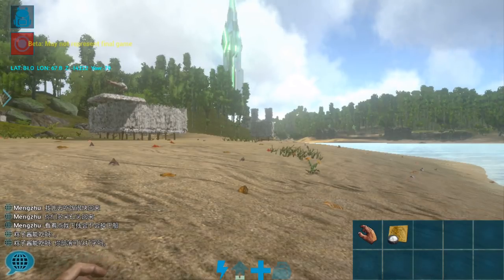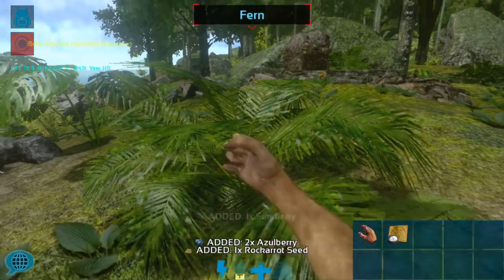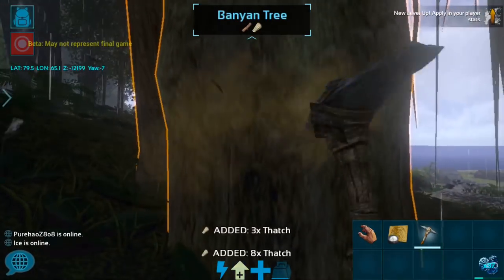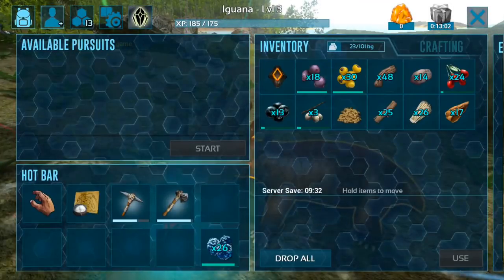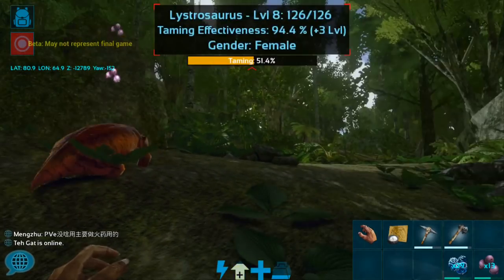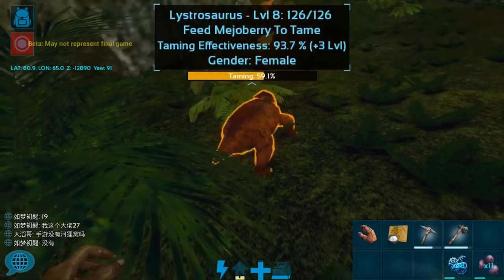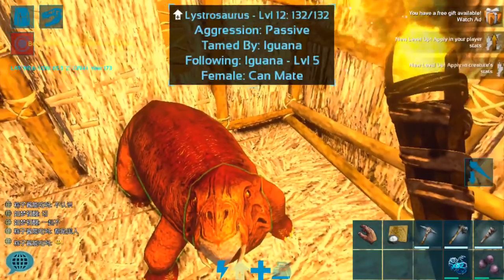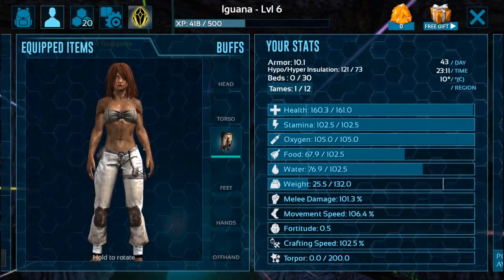GETTING STARTED! LYSTROSAURUS TAME AND TINY HUT! ARK:Mobile Episode 1